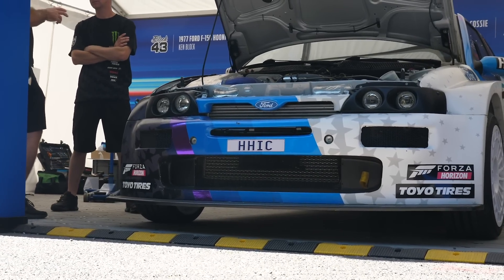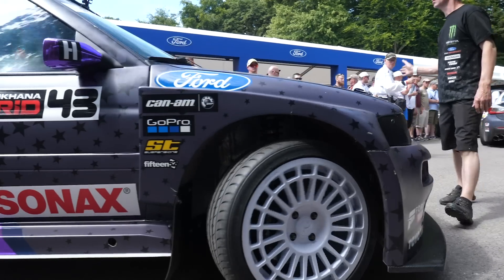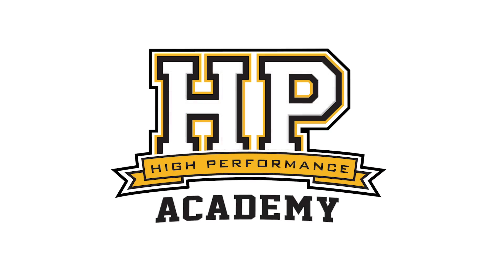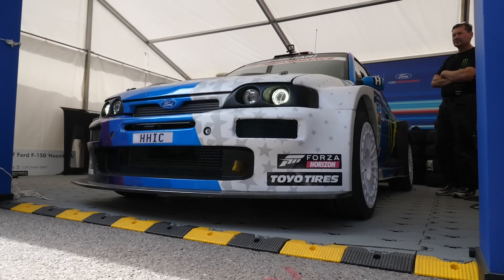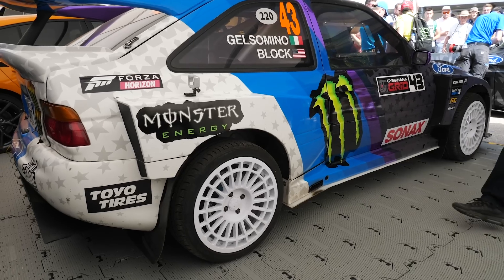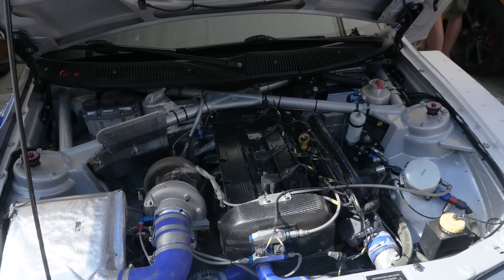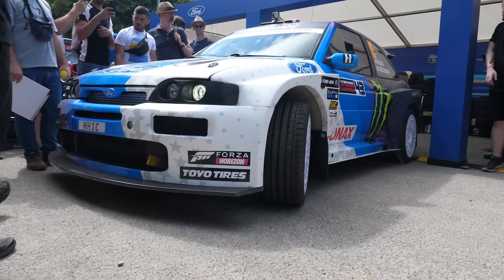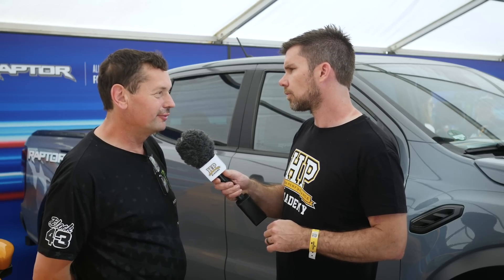1000HP & 700lb/ft Of Torque | YB Cosworth King Julian Godfrey [TECH TALK]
How to develop a 2L four-cylinder to handle 46 PSI, and 700lb/ft of torque at low RPM.

Originally based on the 1972 Ford Pinto platform that would have been lucky to hit 100HP, at the Goodwood Festival of Speed we spent a bit of time chatting to Julian Godfrey who you may recognise as engine and electronics mastermind behind Ken Block’s ‘Cossie V2’ build to find out what it takes to develop the now legendary 2L 4 cylinder YB Cosworth engine to produce 600-700hp reliably and even surpass that magic 1000hp mark.

With most of Julians builds being used for rally and rallycross racing which employs the use of restrictor plates, a lot of the power and torque developed needs to be low down in the rev range which can essentially double the amount of time the engine internals are required to withstand the incredible pressures that a high output of torque produces. To give some figures, around 700lb/ft (949Nm) of torque and up to 46psi (3.2bar) of boost will be produced low in the rev range.

Cylinder head sealing is discussed and how a Coopers Ring (aka Wills Ring) works along with the use of Nikasil and titanium nitride coatings, aftermarket sleeve technology and the pros and cons of both ductile iron and steel liners including their limits. The inconsistency of factory castings, how Julian entered into the motorsport industry and got involved with the YB Cosworth platform via Ford Sierra rally cars and then, of course, the Ford Escort.

Also covered are some of the major design changes that are required to the YB block and set up to handle the 200lb/ft to 700lb/ft torque jump including the use of a billet sump that helps improve and spread the clamping load required to keep it all together along with some of the major differences between the areas of focus on a road vs race engine.